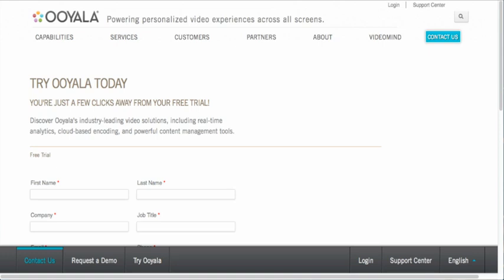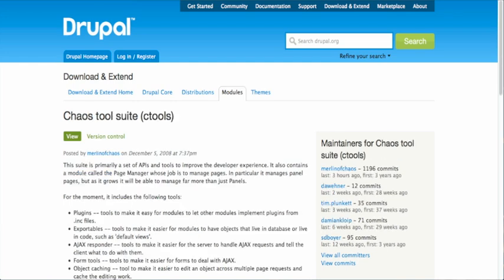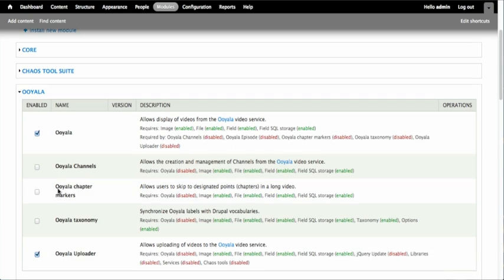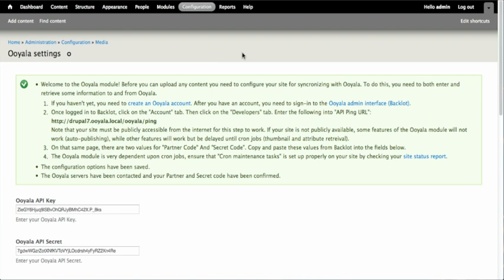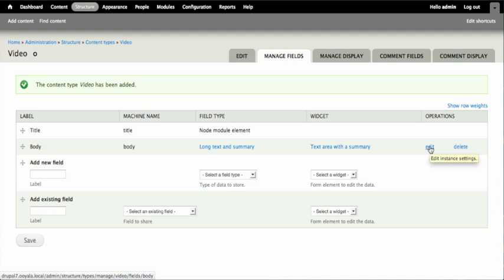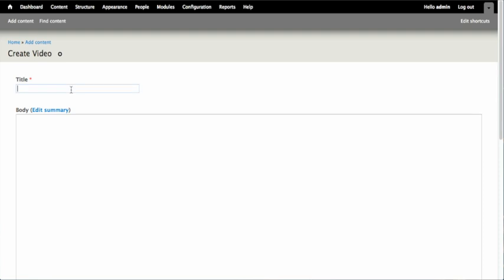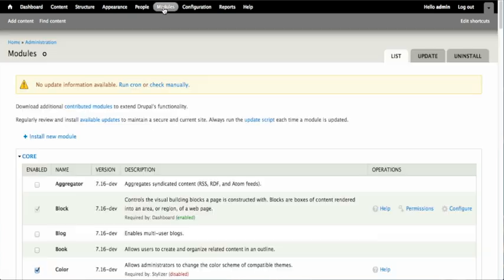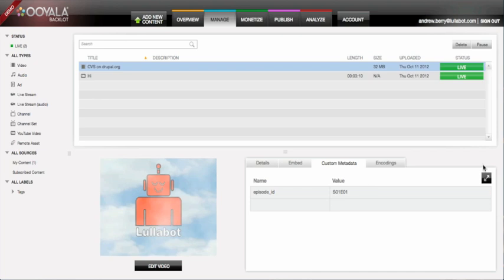Introduction to Drupal 7 Ooyala module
Ooyala is a paid video delivery service, which manages your videos and handles video delivery to your site. With the Ooyala module you can connect the Ooyala service to your Drupal site to display and play your Ooyala videos from within Drupal. This lesson will walk you through the modules that are needed, and how to configure them to work properly. We will create a new content type for our videos, and configure the Ooyala field using the Ooyala uploader. We also cover adding custom meta data to your video.